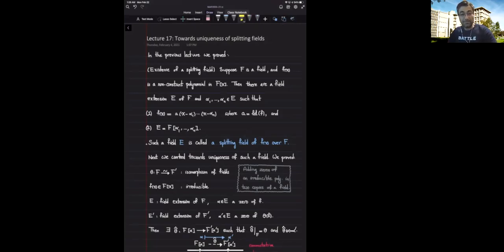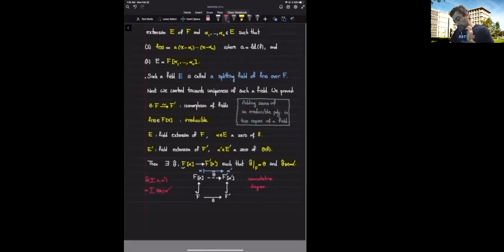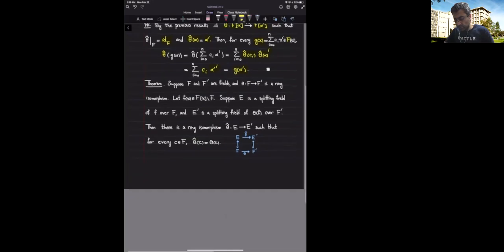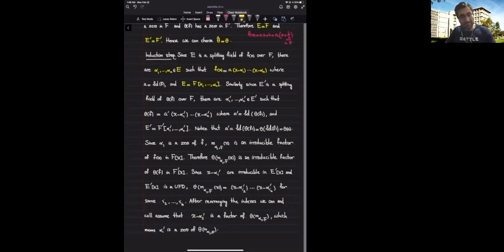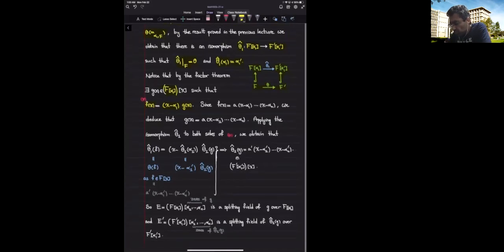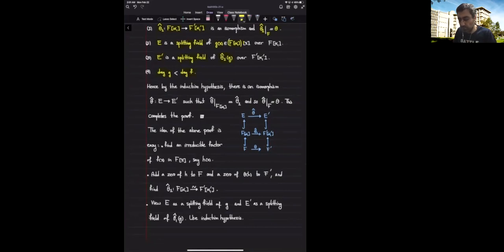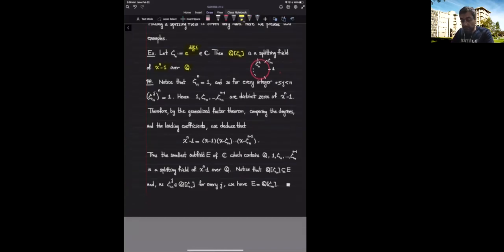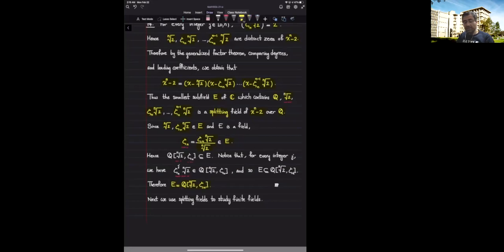Algebra: ring theory. Lecture 17, math 100 b, UCSD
Uniqueness of splitting fields, and a couple of examples.